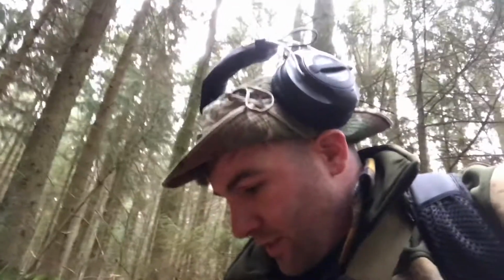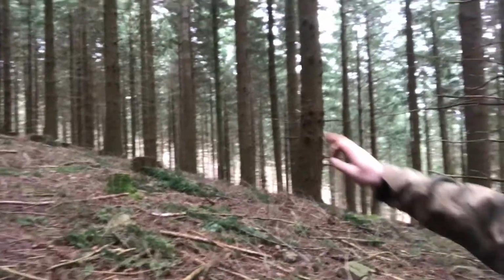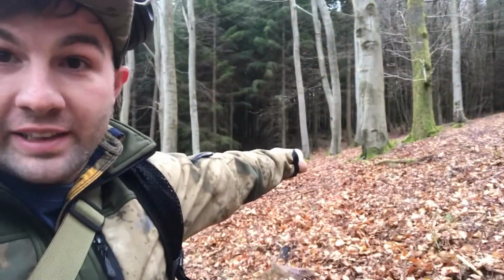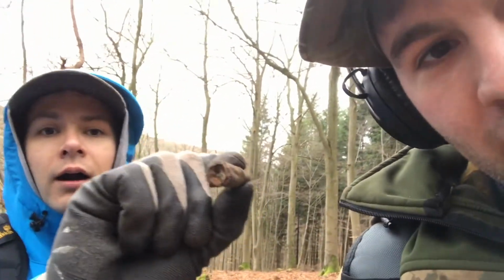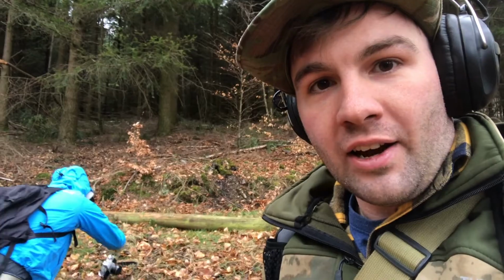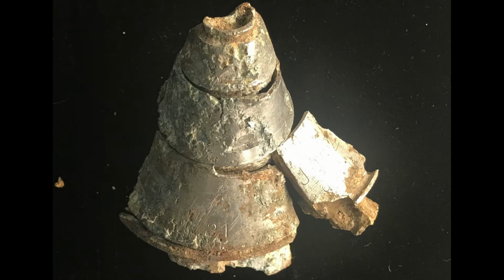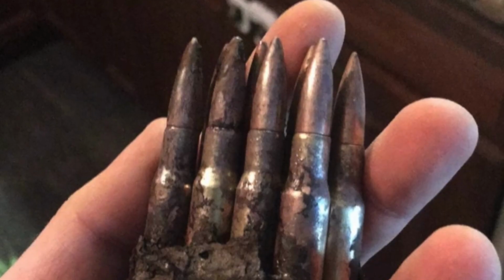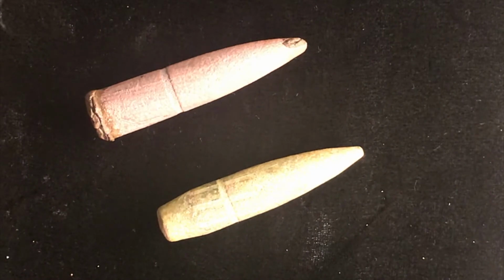WALKING WARS PATH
I travel to Germany in search of a WWII battle site. Watch as my friend Seth Tessay and I track down the trail of the 5th Ranger Battalion as they retake a vital supply route during the war. I uncover some amazing artifacts getting us hot on their trail!
Shot with iPhone 7+
Detector used V3i and TRX